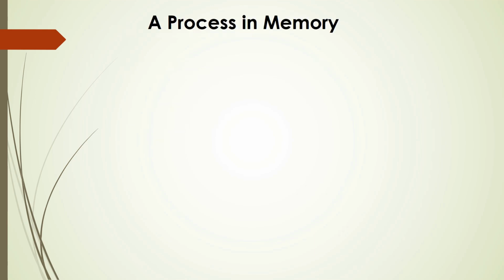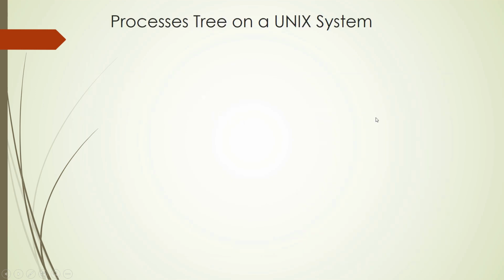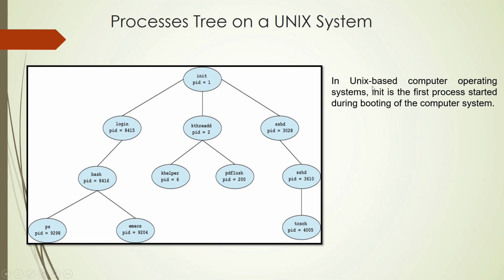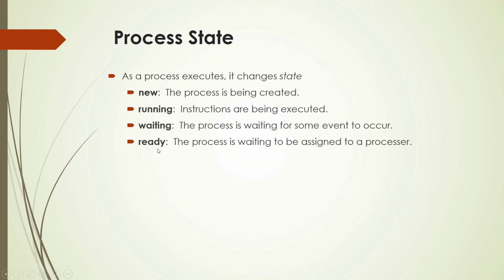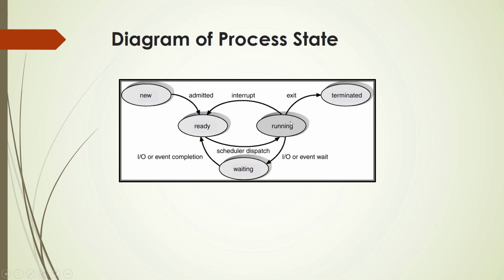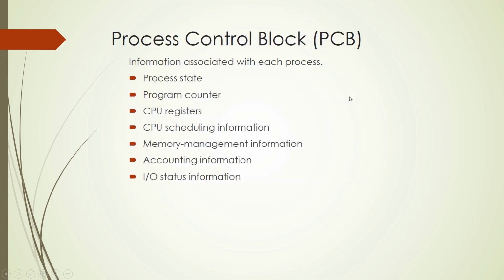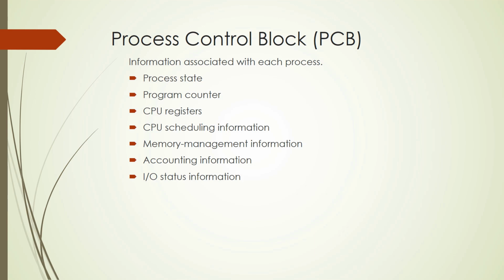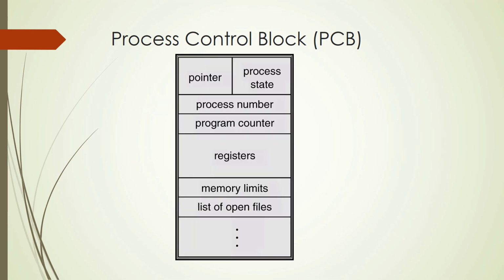Concept of Process in Operating Systems